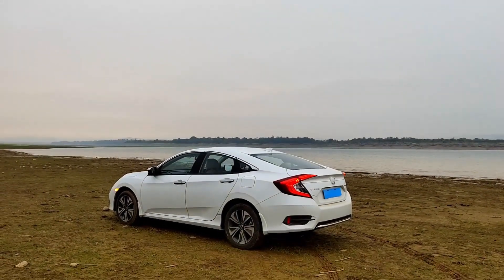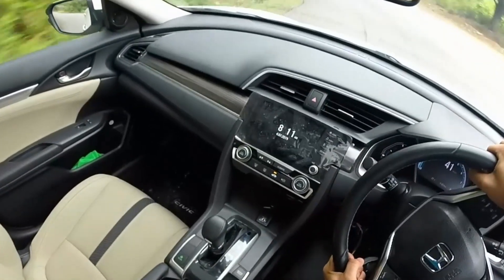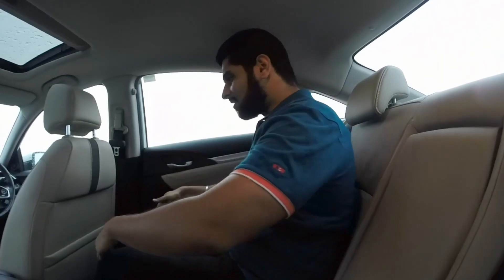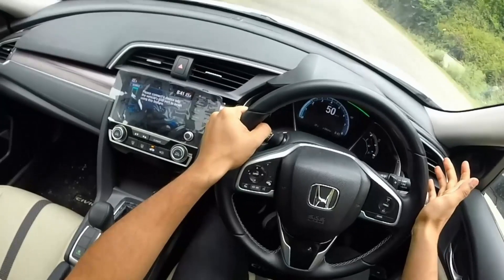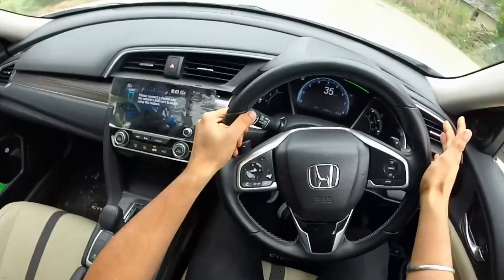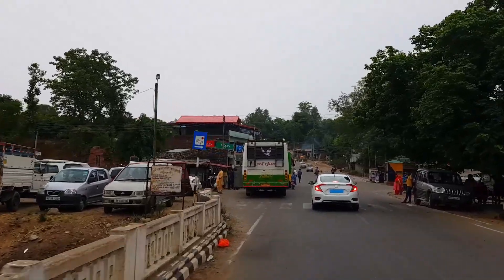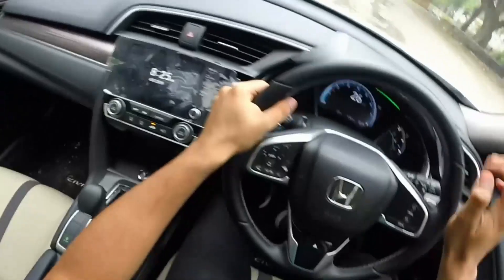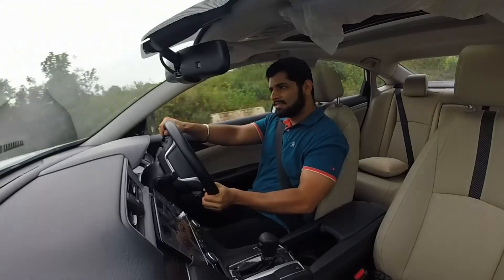2019 Honda Civic review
The once-popular Honda Civic is back in India in a brand new avatar! But with D-segment sedan sales plummeting, is it even relevant? We drive the car's petrol CVT version to find out!

For the written review of the 2019 Honda Civic, and to keep yourself updated with all things automotive, do